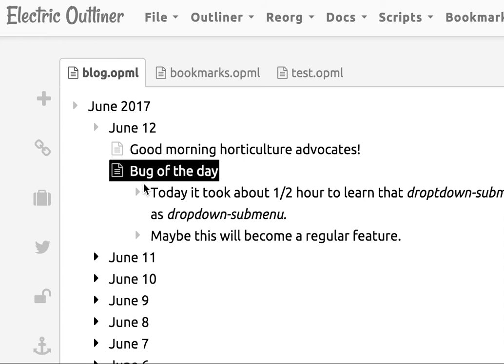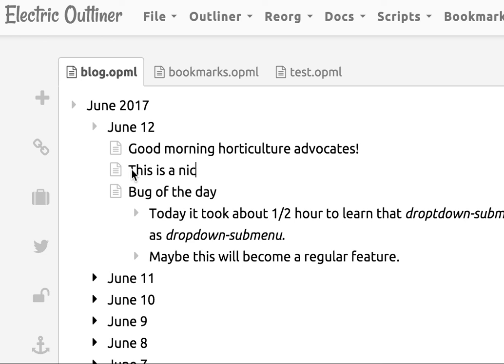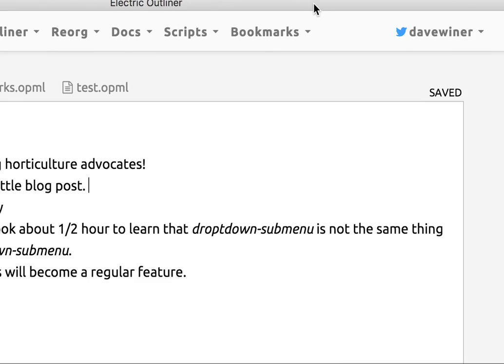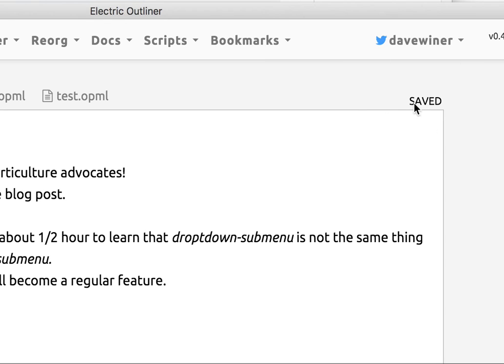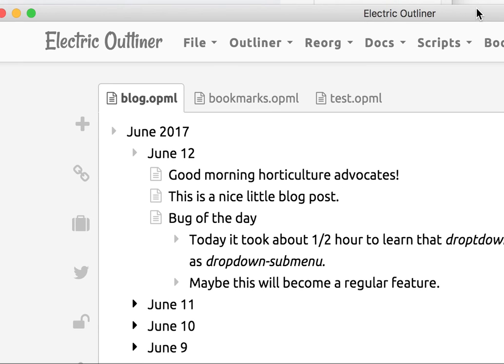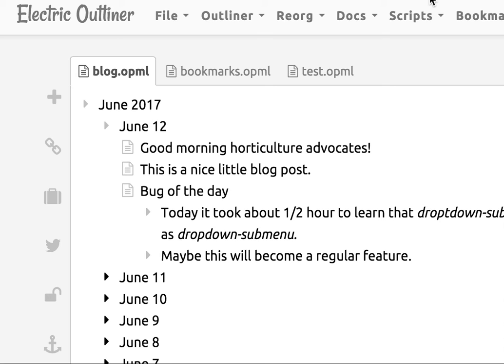Electric Outliner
Here's a demo of Electric Outliner, in development, being used to edit the Scripting News blog.